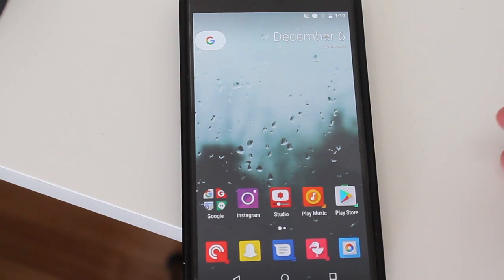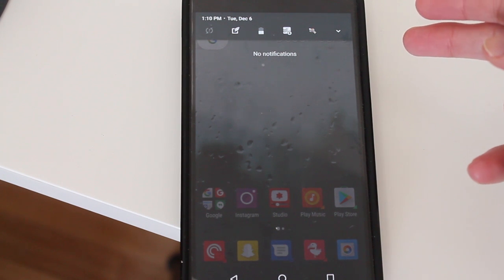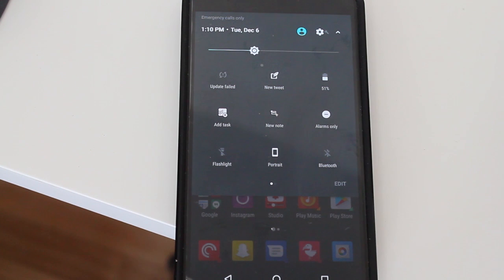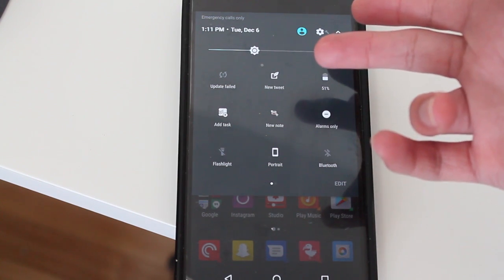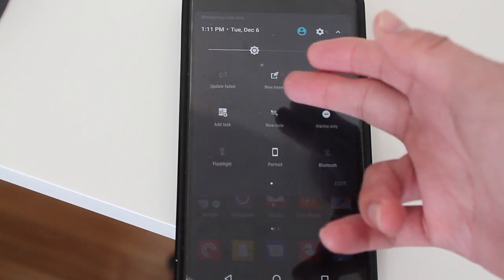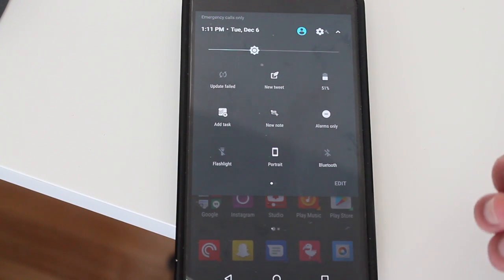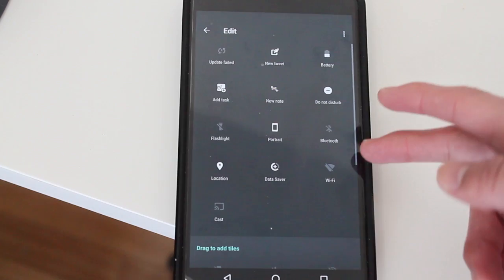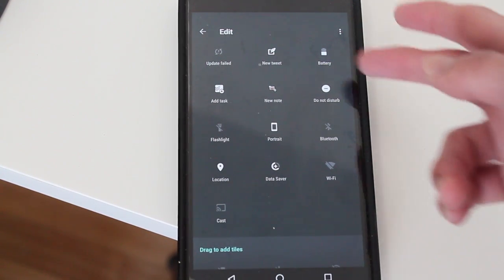What Android Tiles I Have On My Android ? 2016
Android Nougat allows developers access to the notification area.

***My Gear***
Canon T3
iPhone SE
Nexus 6